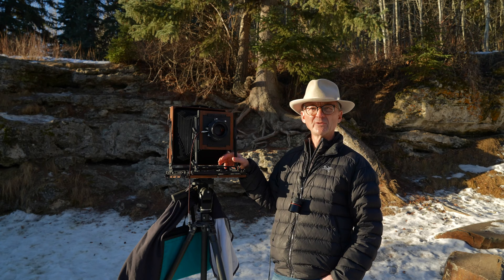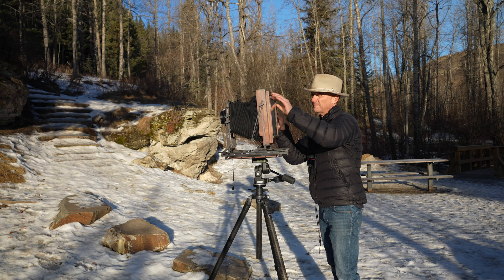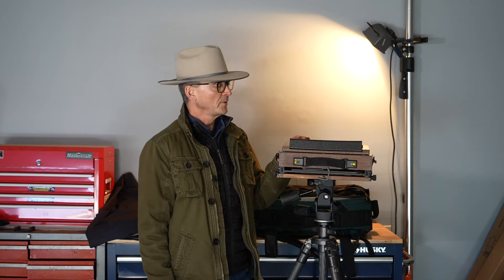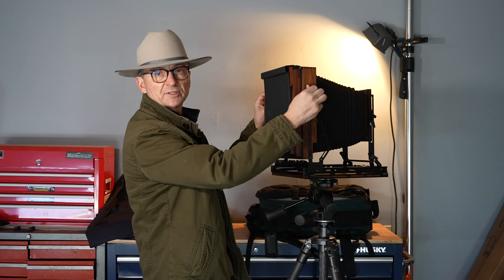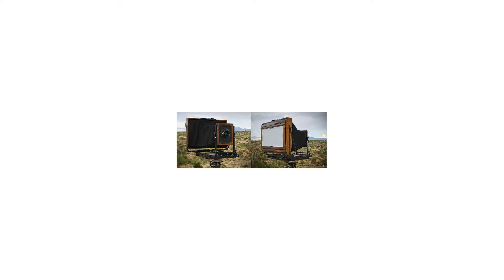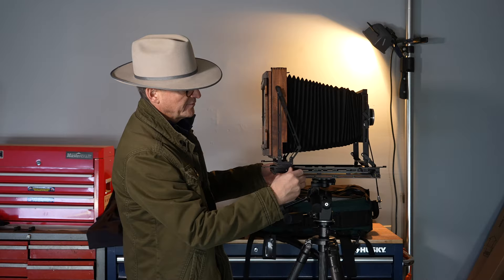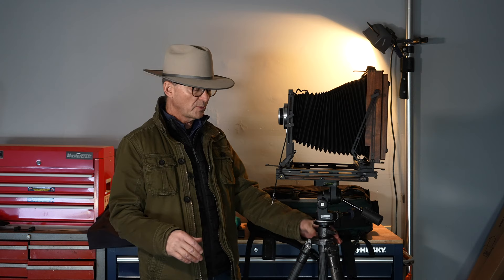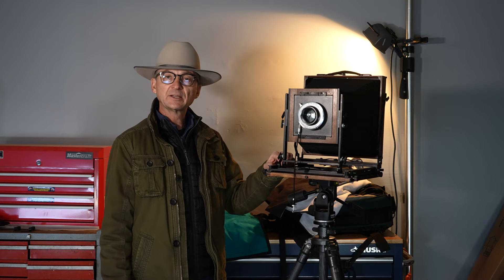Landscape photography with the 8x10 Canham Wood Field Camera, and overview.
I use my 8x10 Canham wood field camera for black and white landscape photos, then I take the viewer through the Canham camera and show how it works and the movements it has.

Music by : I use a new music library, it's great, check it out...Uppbeat.

Sony A7SIII
24-70MM F/4 Zoom
Atomos Ninja V
Sony 64 Gig Tough SD card
Gitzo travel tripod
Dell 4K monitor
Apple MacBook Pro
KRK Rokit 5 monitor speakers